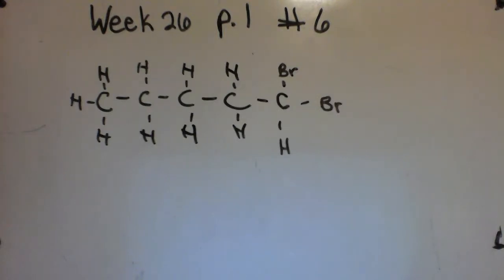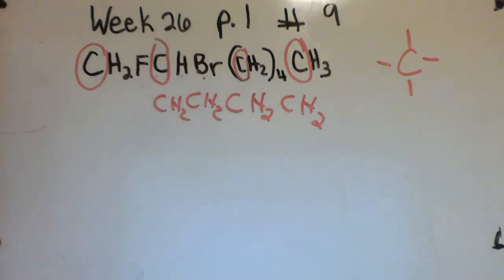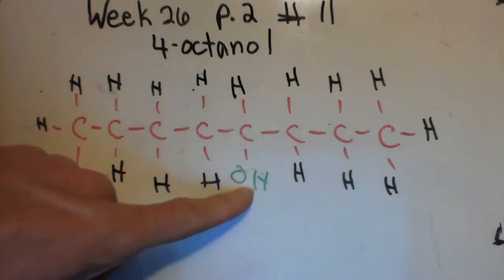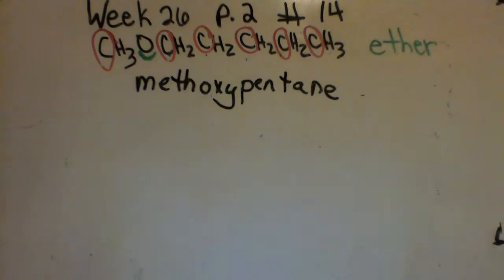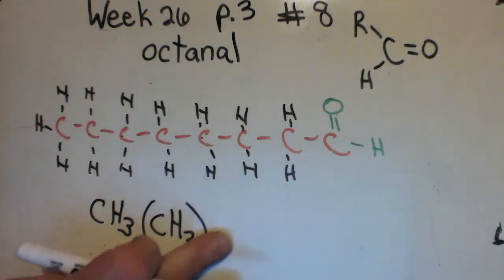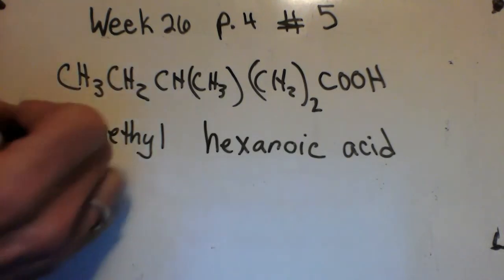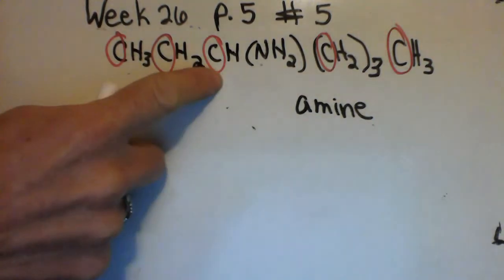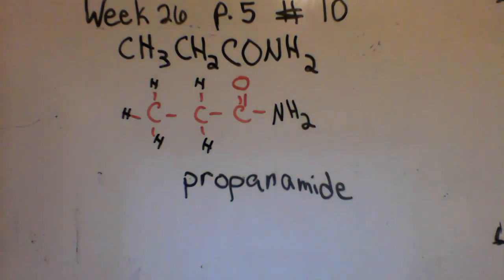Week 26 Homework problems